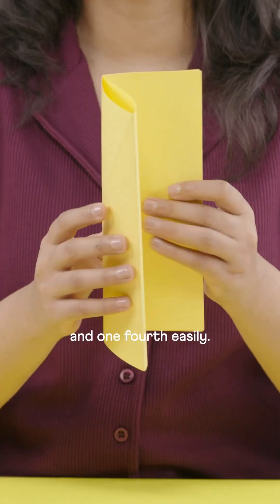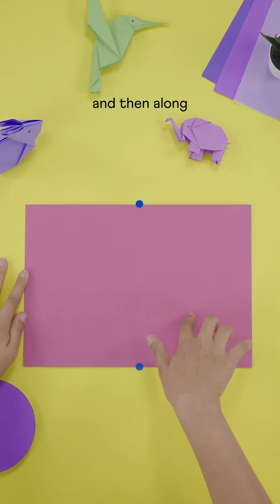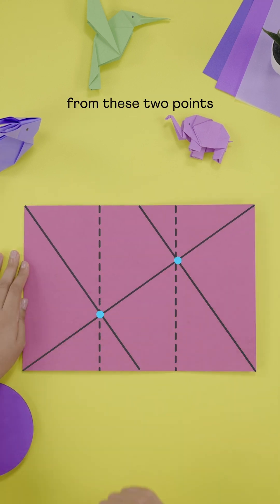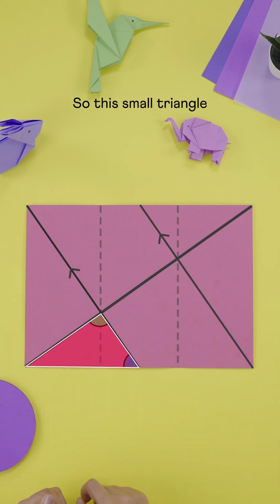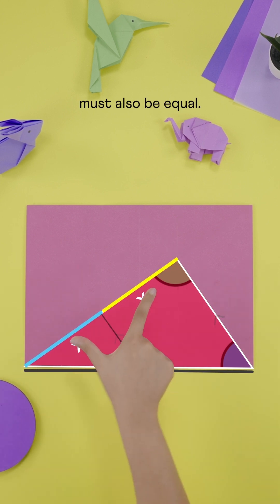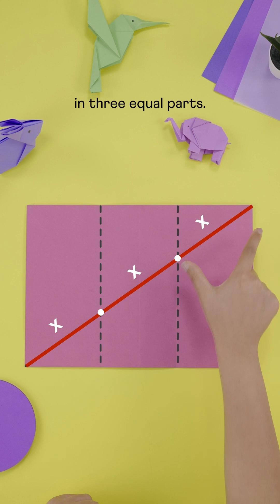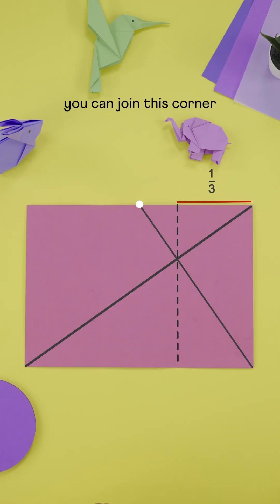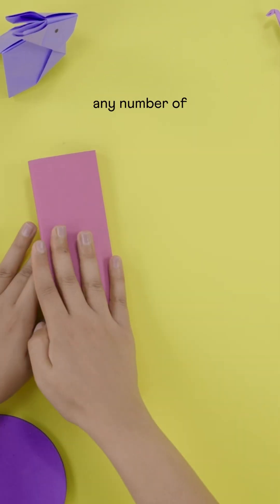Fold a paper in 3 parts, accurately!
This origami method can be used to fold a paper in any number of parts accurately. Here we explain the math behind it which uses simple geometry and the Thales theorem, also known as the Basic Proportionality Theorem.